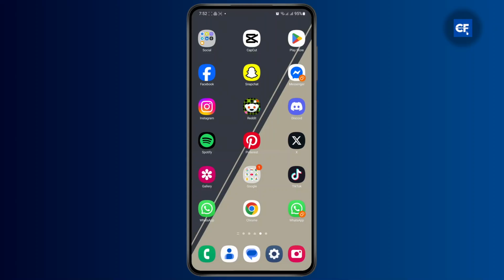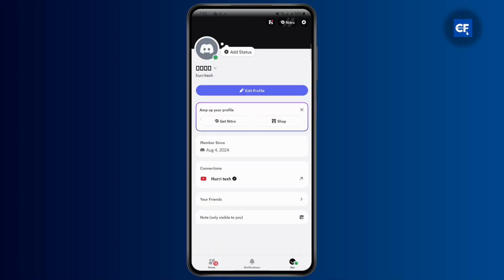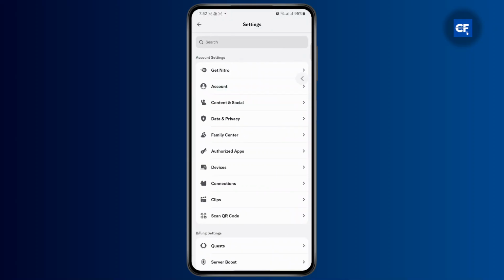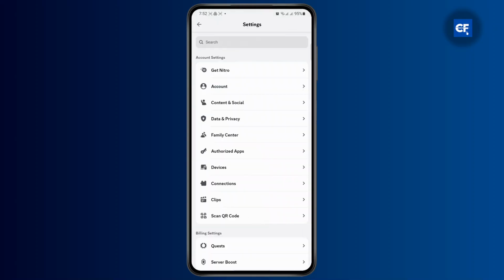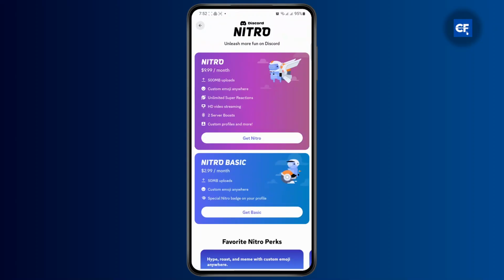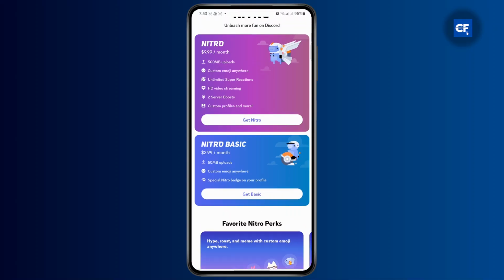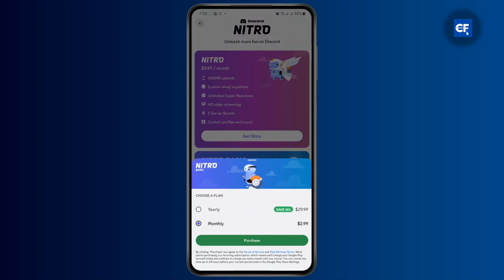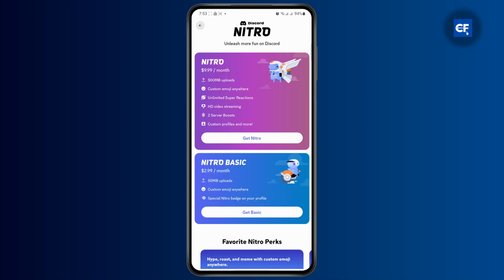How to Get Discord Nitro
Learn how to get Discord Nitro and unlock amazing features like higher-quality voice chats, faster uploads, and exclusive perks! Whether you're looking to upgrade your Discord experience or find out how to get Discord Nitro for free, this step-by-step guide has got you covered.

In this video, you'll discover how to get Discord Nitro, the benefits it offers, and how to use your new Nitro perks. You'll also learn how to improve your Discord screenshare quality and explore the advantages of Nitro on both desktop and mobile.

Timestamps:
0:00 Introduction
0:20 Step 1: Overview of Discord Nitro
0:45 Step 2: How to Get Discord Nitro for Free
1:10 Step 3: Exploring Discord Nitro Perks